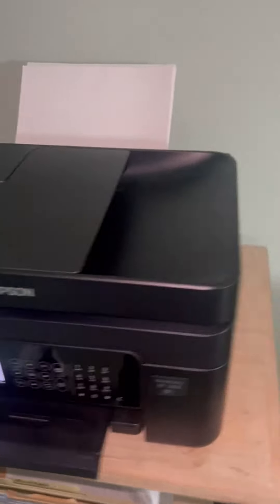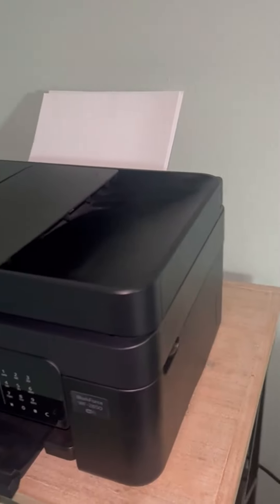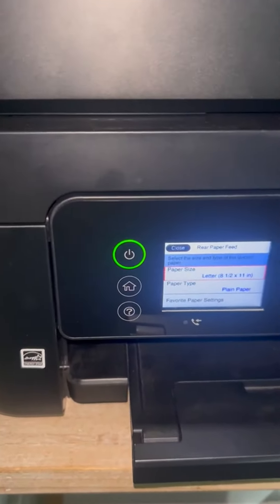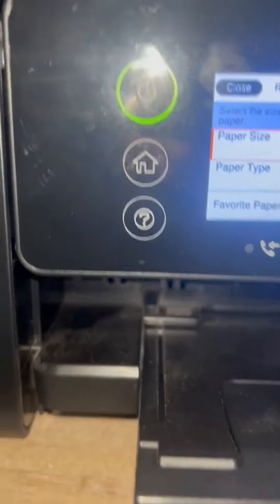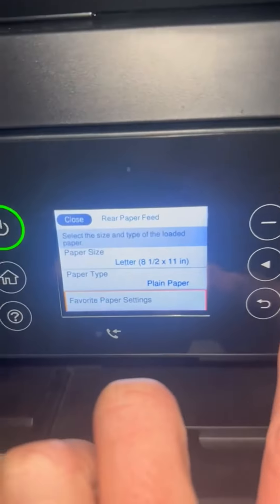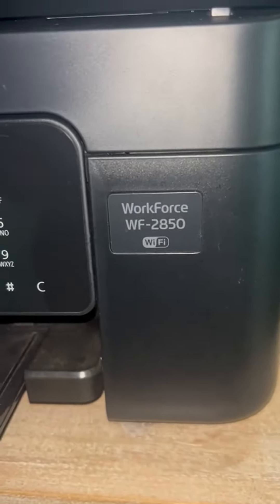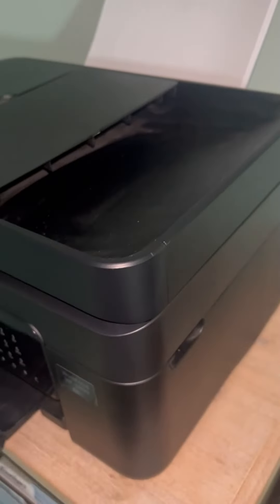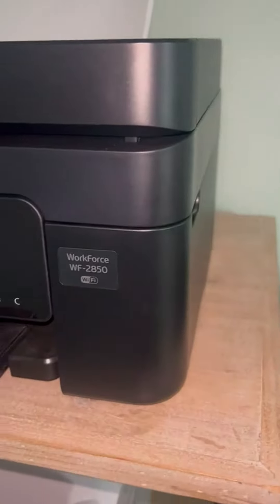Epson Workforce WF 2930 Wireless All in One Printer with Scan, Copy, Fax, Auto Document Feeder